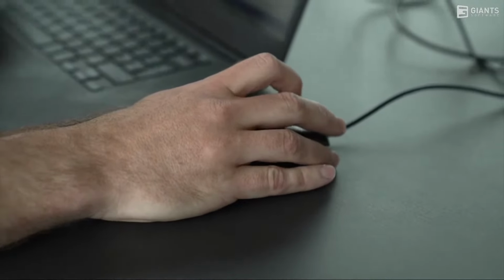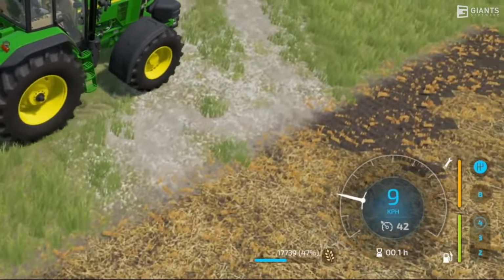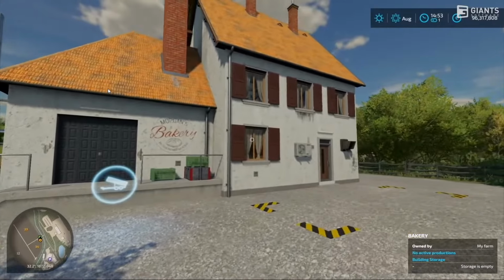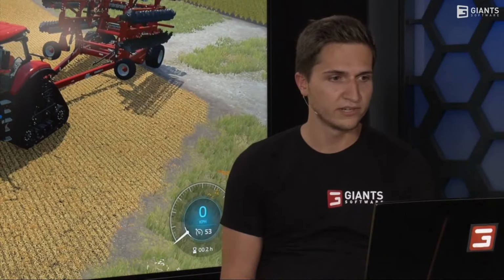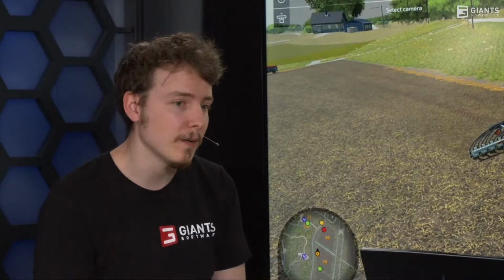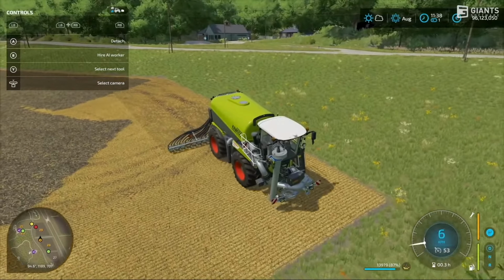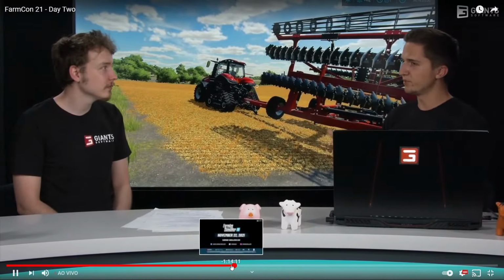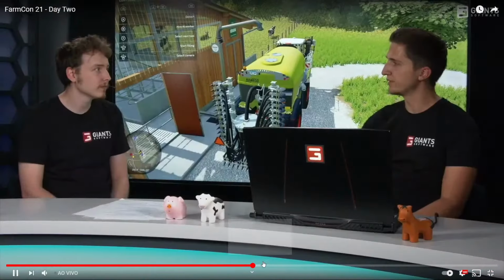FS22-PRIMEIRA GAMEPLAY DIRETO DA FARMCOM